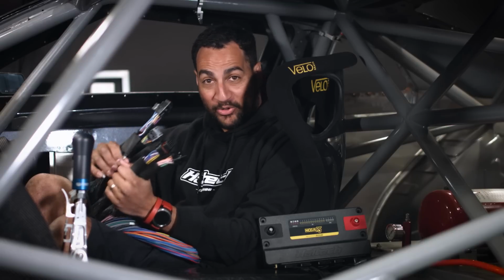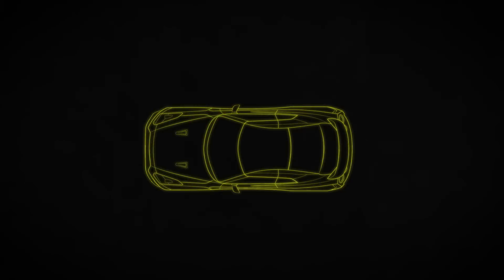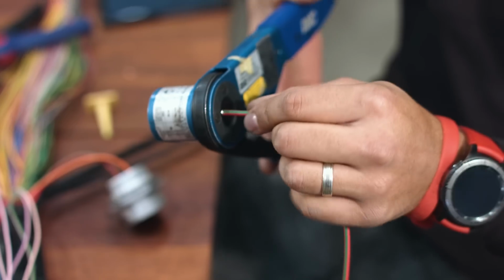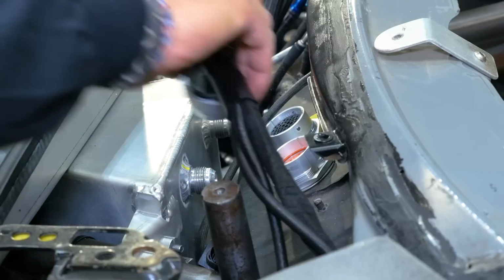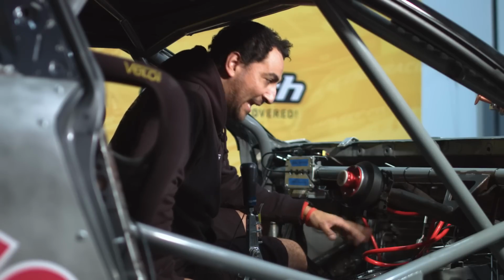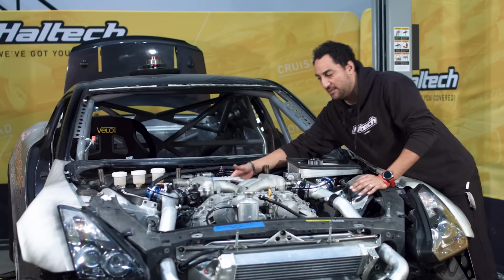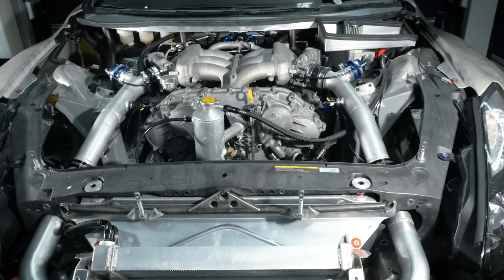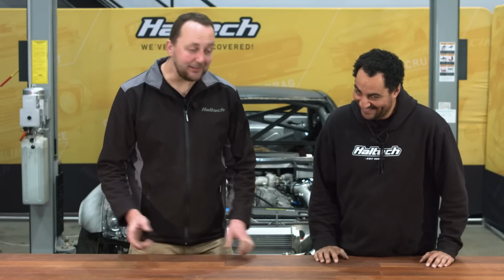🛠 EP2: Getting it all wired up - NEXUS + iC-7 + Keypad | R5 for R35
Welcome  back! With all the wires assigned in the NSP software, Dave sets out to to wire the whole car. We will be using a slightly modified factory engine loom which will connect to a Haltech universal wiring harness. It's a big job which, apart from the usual engine components also includes all lights, fans, a whole bunch of sensors for speed, shock travel, brake pressure, transmission and even a reverse camera. Once everything is wired up we add an iC-7 dash and a CAN Keypad.